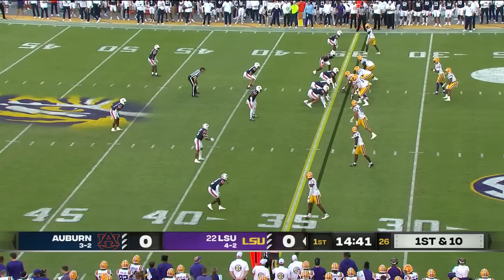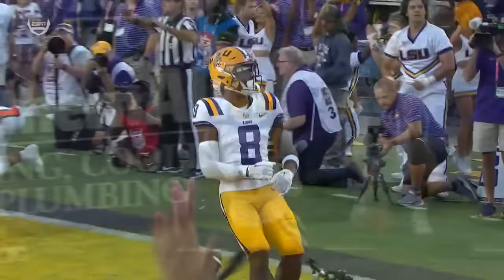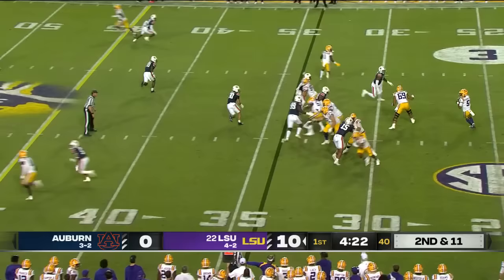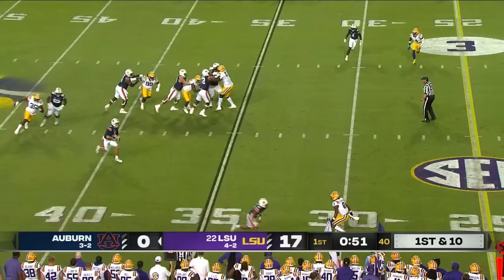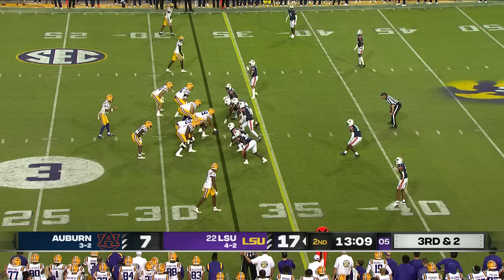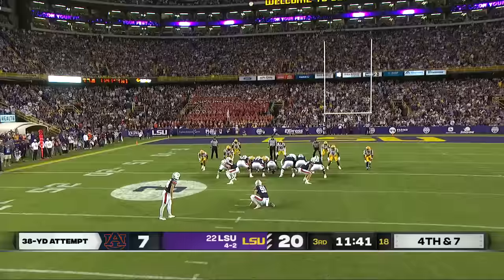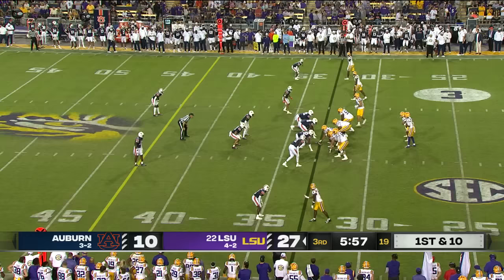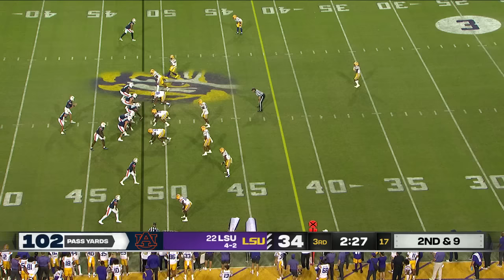Auburn Tigers vs. LSU Tigers | Full Game Highlights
The No. 22 LSU Tigers defeat the Auburn Tigers, 48-18, in SEC action during Week 7 of the 2023 college football season. Jayden Daniels threw for 325 YDS, 3 TD & 1 INT in the win.